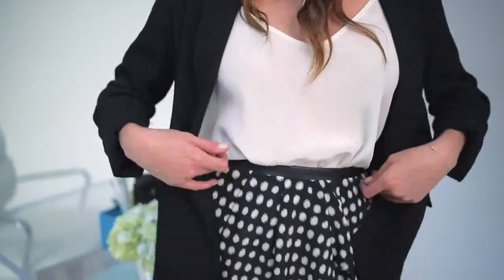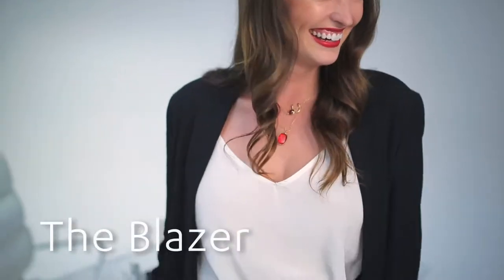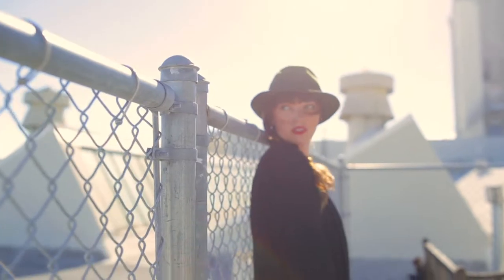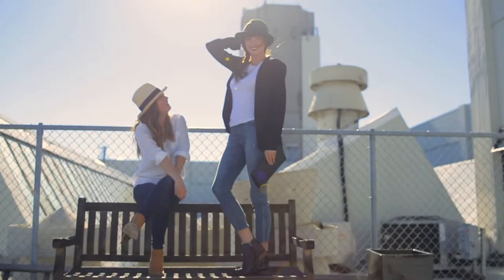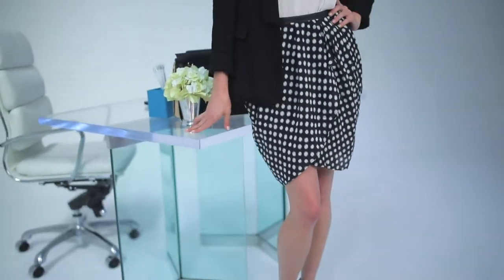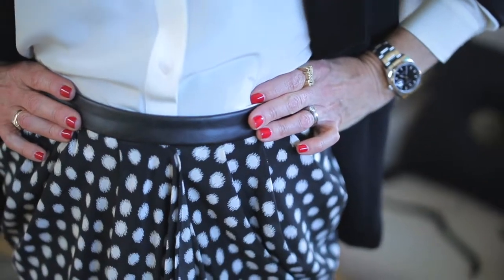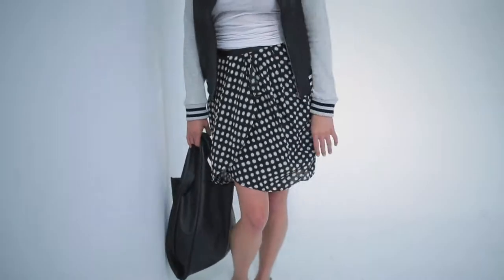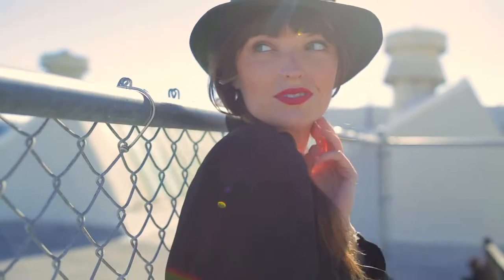The outfit that redefines workwear